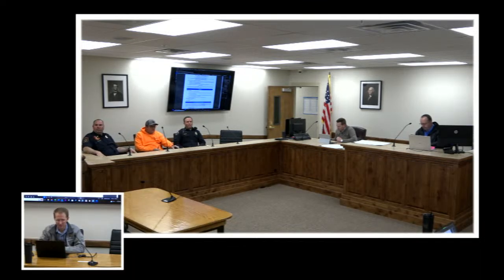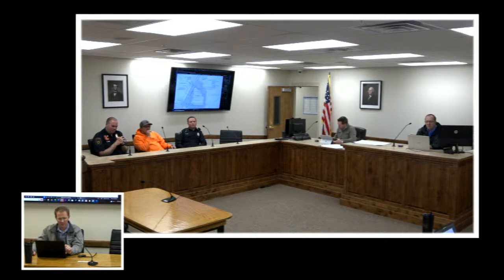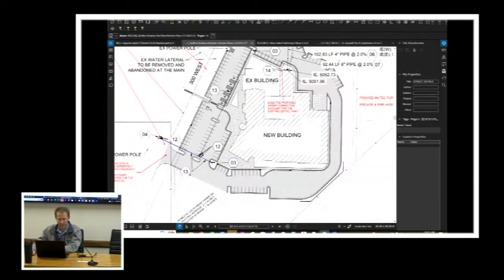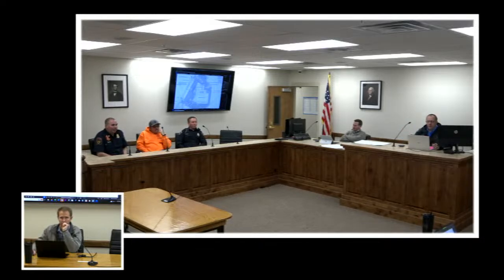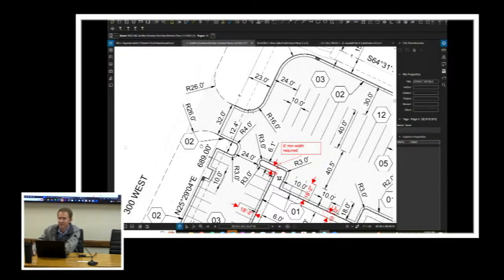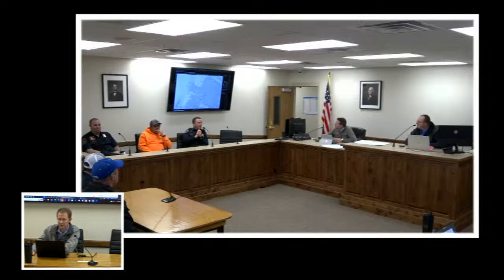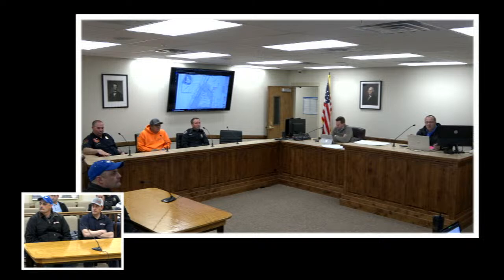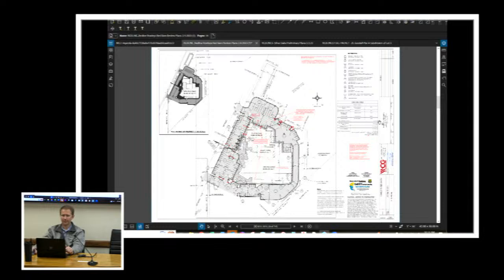Santaquin City DRC Meeting - March 28, 2023